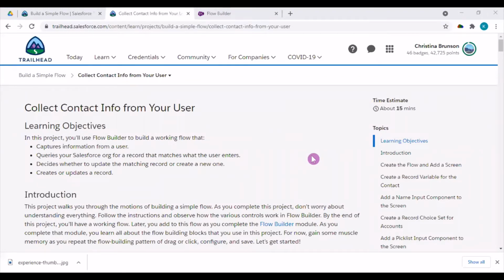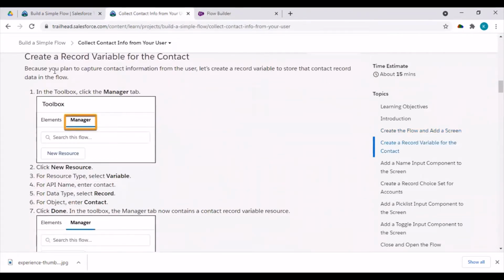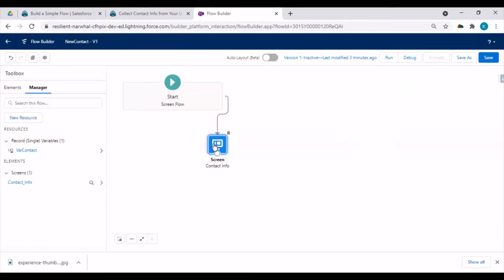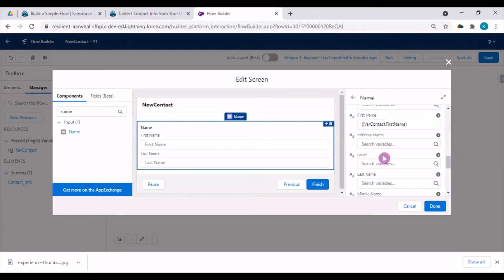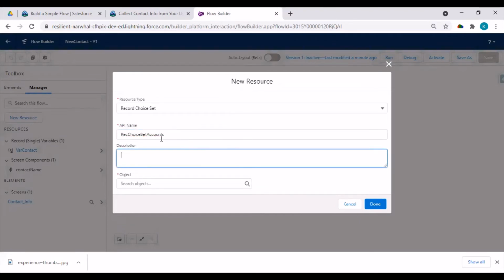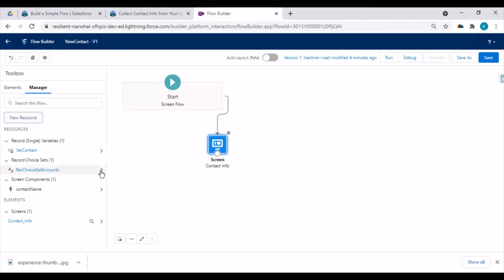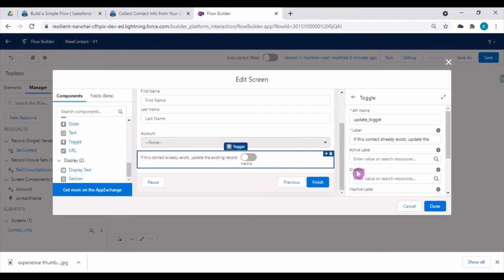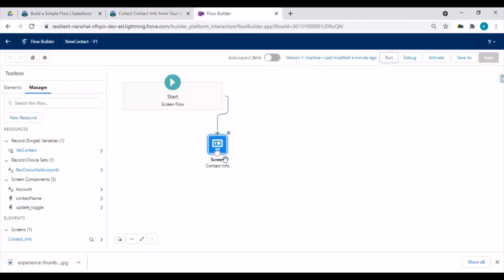Build A Simple Flow Part 1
We follow along the lesson with emphasis on why we are doing things, and what each label goes to.